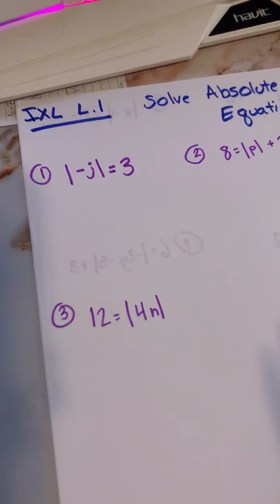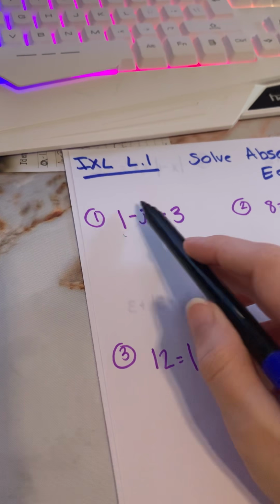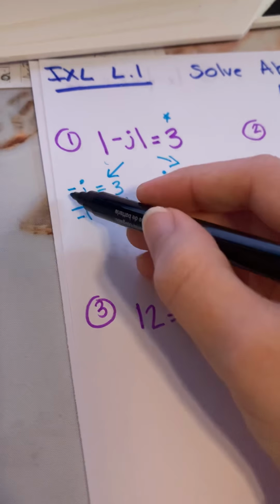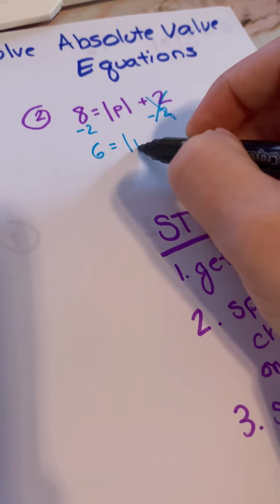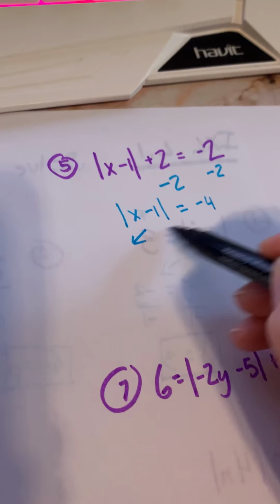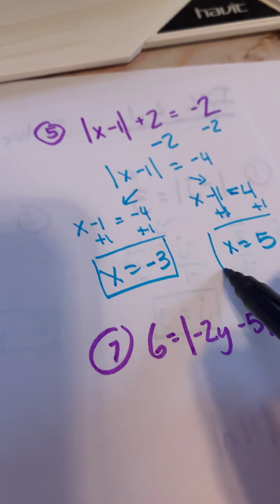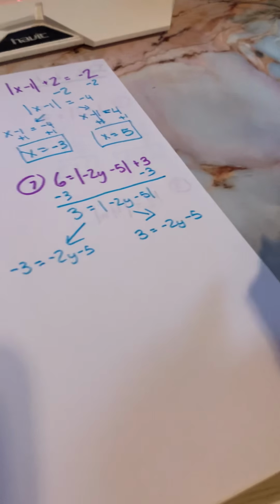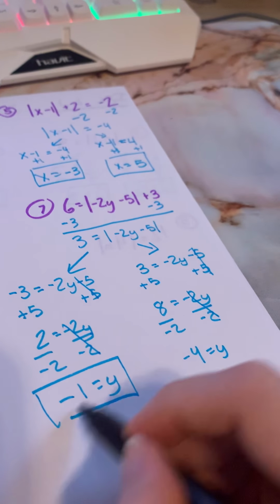IXL L.1 solving absolute value equations